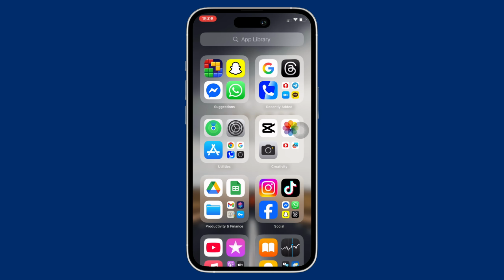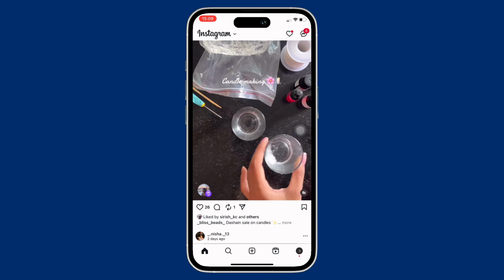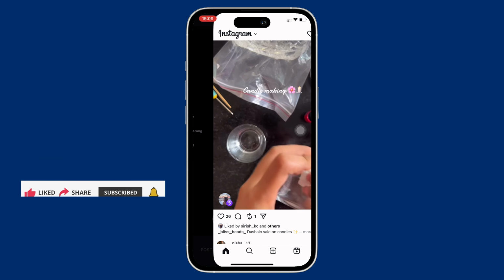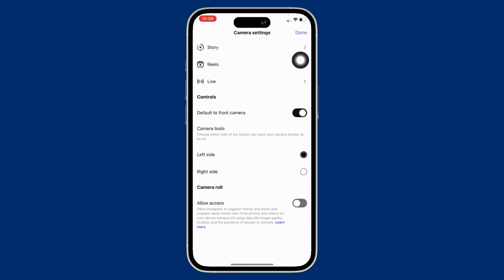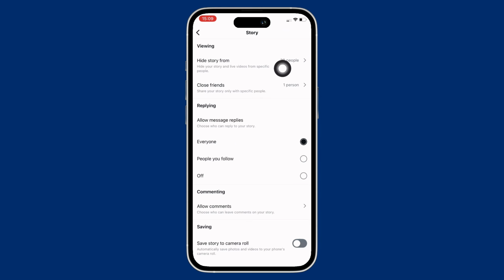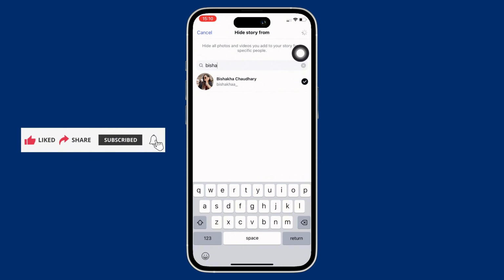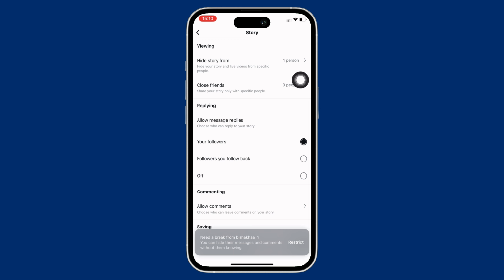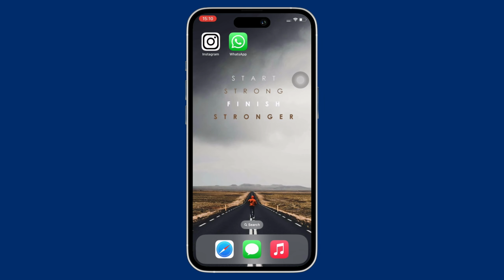How To Hide An Instagram Story From Someone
Want to post Instagram Stories without everyone seeing them? 🤫📱 In this step-by-step guide, you’ll learn exactly how to hide an Instagram Story from someone — whether it’s one person, a group, or the public! Keep your privacy in check while sharing what matters most.

What You’ll Learn in This Video:
✅ How to hide your Instagram Story from specific people
✅ How to use the “Close Friends” feature for private sharing
✅ How to manage Story privacy settings for better control
✅ Pro tips to keep your Instagram activity more private in 2025

Whether you’re looking to keep things professional, protect your privacy, or share only with your best friends, this tutorial will help you master Instagram’s Story settings in minutes.

📌 Chapters:
⏱ 0:00 - Introduction
⏱ 0:10 - How To Hide an Instagram Story From Someone (Step by Step)